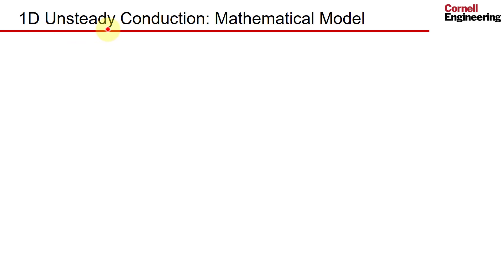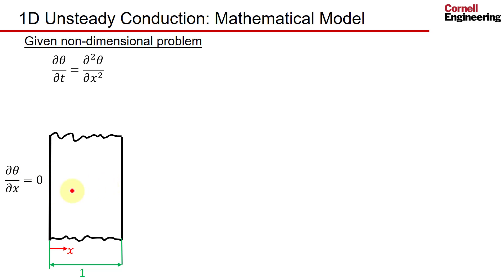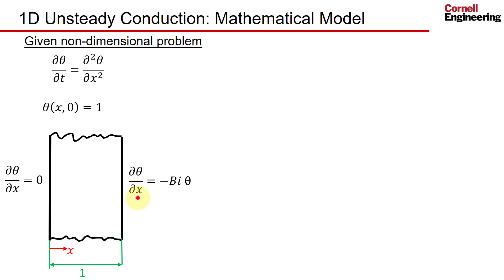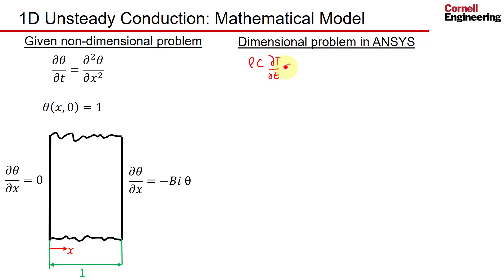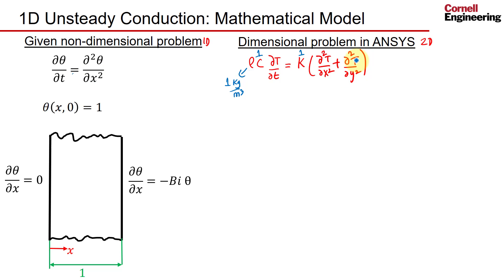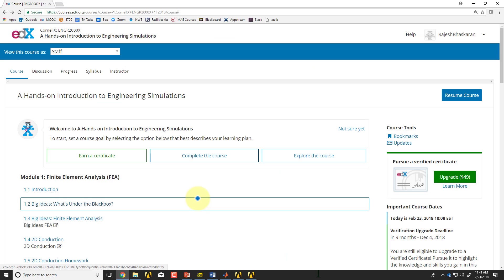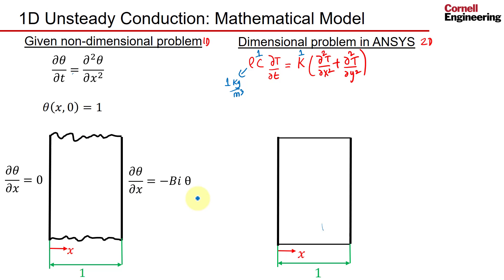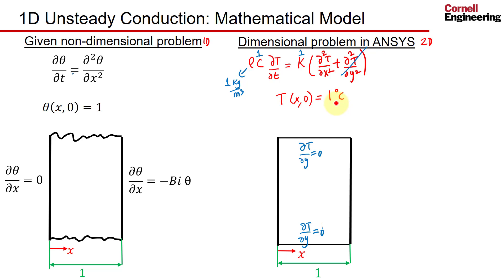Mathematical Model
Unsteady Conduction Mathematical Model, MAE 3240 Cornell University